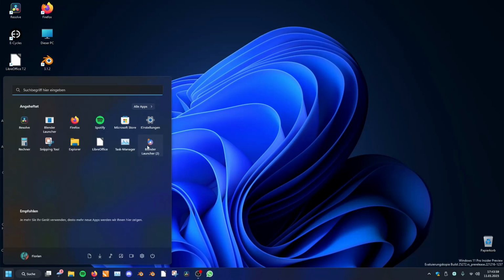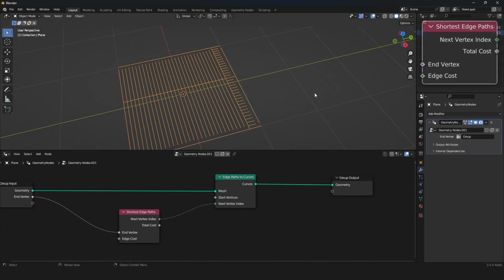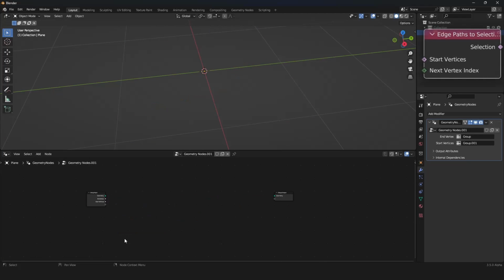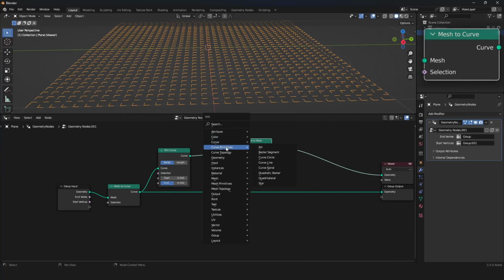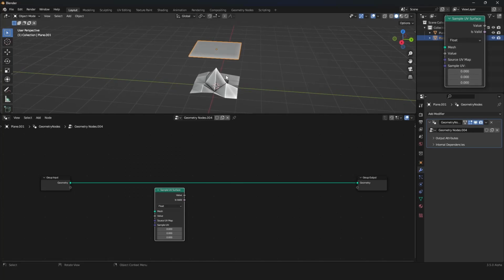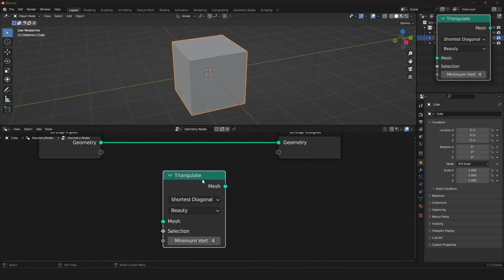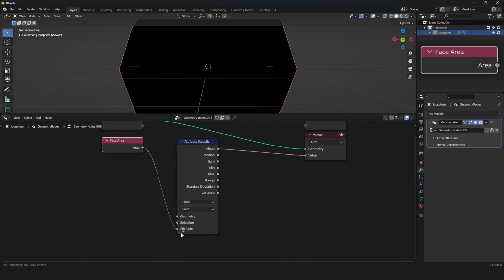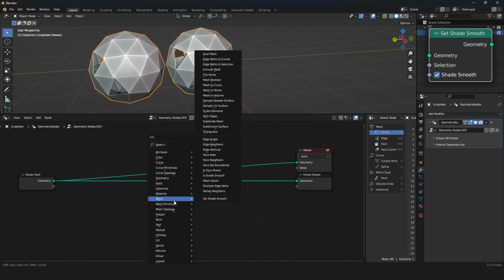Every Node in Geometry Nodes pt.2 | Blender 3.5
This is the second episode of our big "Every Node in Geometry Nodes" series. In this second part, we will look at all nodes in the mesh submenu.

Chapters: